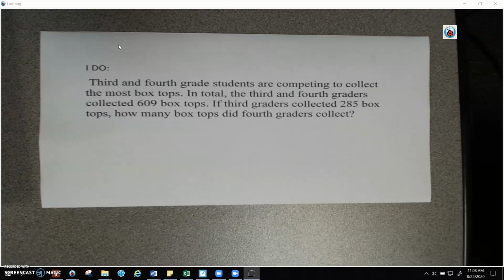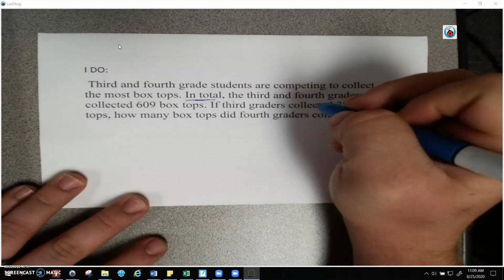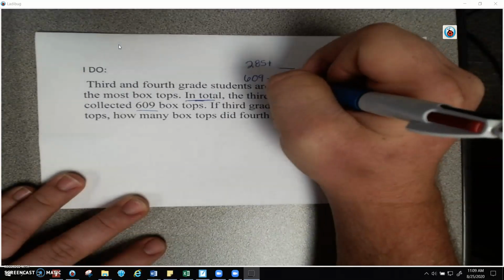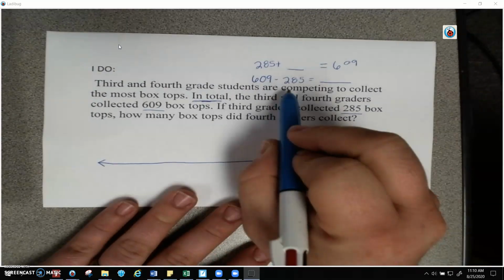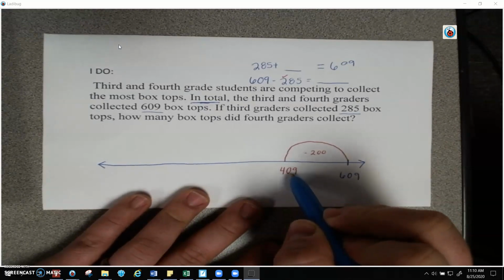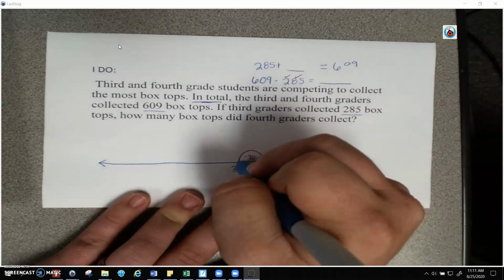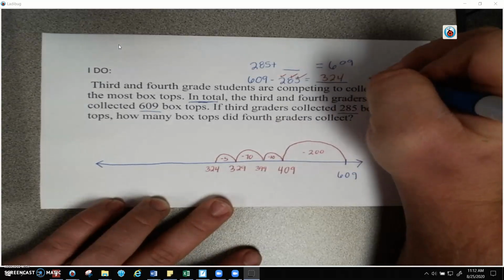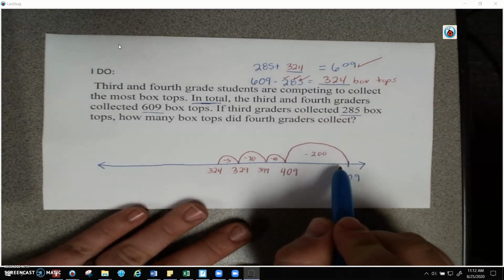11.NBT.2 Subtracting on a Number Line